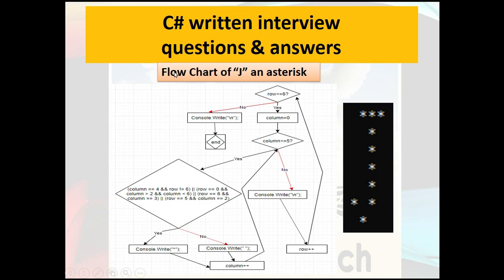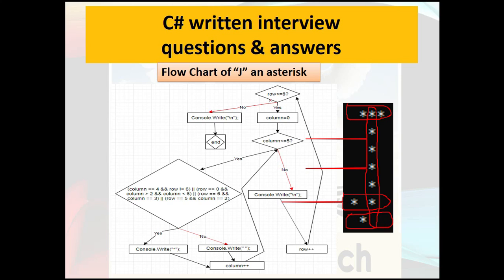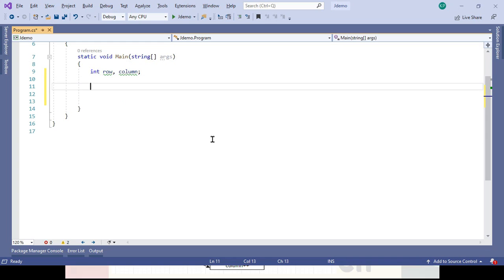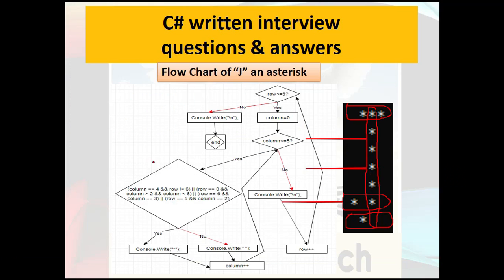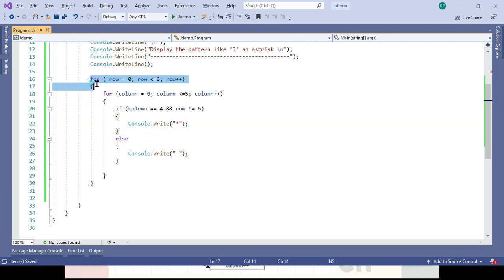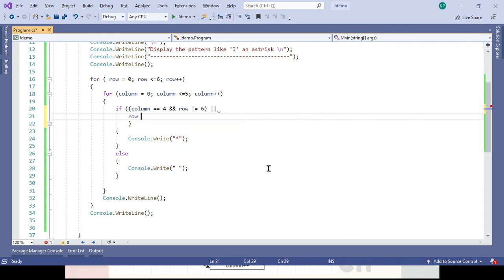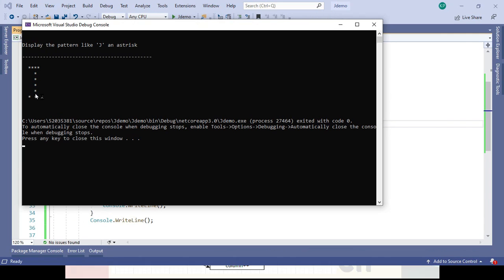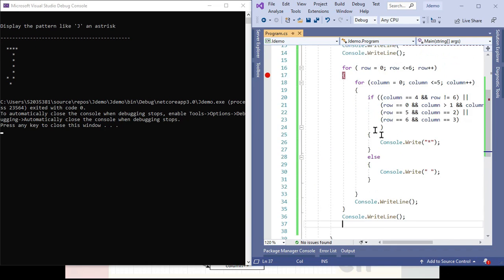C# | star pattern | Asterisks pattern | Alphabet Pattern | Print J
In this engaging tutorial, we delve into the world of C# programming to create a captivating Alphabet Pattern featuring the letter J using asterisks. Whether you're a beginner or an experienced coder, you'll find valuable insights in this step-by-step guide. Learn how to harness the power of C# to craft intricate patterns that can be applied in various real-world scenarios. Join us as we explore the beauty of code and creativity in this exciting journey.

Unlock the world of creative C# programming with our tutorial series on crafting alphabet patterns with asterisks. Dive into the fascinating realm of the letter 'J' with titles like "C# Alphabet Pattern Tutorial: Letter J" and "C# Alphabet Pattern: Letter J (Step-by-Step Tutorial)," ensuring you grasp every detail. Short on time? Discover how to swiftly create a stunning 'J' pattern in just 5 minutes. Whether you're a novice or a pro, we cater to all skill levels with "C# Alphabet Pattern: Letter J (for Beginners)" and "C# Alphabet Pattern: Letter J (Advanced)." For the ambitious ones, take on the "C# Alphabet Pattern Challenge: Letter J" and put your skills to the test. Explore practical applications with "C# Alphabet Pattern: Letter J (Project-Based Tutorial)" and "C# Alphabet Pattern: Letter J (Real-World Examples)." Encounter issues? Find solutions in our troubleshooting guide or engage in a Q&A session in "C# Alphabet Pattern: Letter J (Q&A)." Stay ahead of the curve with "C# Alphabet Pattern: Letter J (New for 2023)" to stay updated on the latest trends. Craft your very own C# Alphabet Pattern (Letter J) and let your creativity shine!.

How to Create a C# Alphabet Pattern (Letter J) with Asterisks.
C# Alphabet Pattern Tutorial: Letter J.
Create a C# Alphabet Pattern (Letter J) in 5 Minutes.
C# Alphabet Pattern: Letter J (Step-by-Step Tutorial).
C# Alphabet Pattern Generator: Letter J.
C# Alphabet Pattern Challenge: Letter J.
C# Alphabet Pattern: Letter J (for Beginners).
C# Alphabet Pattern: Letter J (Advanced).
C# Alphabet Pattern: Letter J (Project-Based Tutorial).
C# Alphabet Pattern: Letter J (Real-World Examples).
C# Alphabet Pattern: Letter J (Troubleshooting Guide).
C# Alphabet Pattern: Letter J (Q&A).
C# Alphabet Pattern: Letter J (New for 2023).
C# Alphabet Pattern (Letter J) Tutorial for Beginners.
C# Alphabet Pattern (Letter J) Challenge: Can You Solve It?.
C# Alphabet Pattern (Letter J) Project: Build a C# Alphabet Pattern Generator.